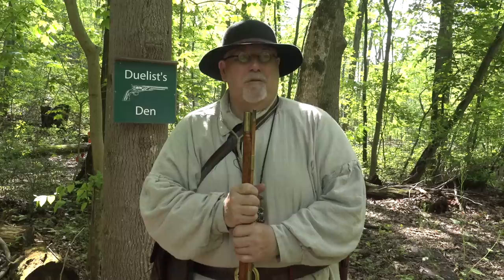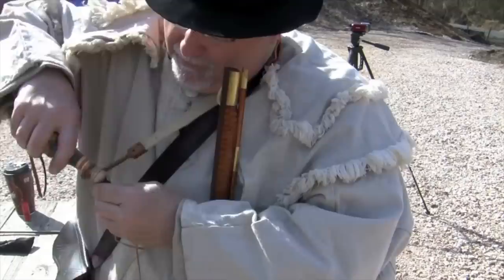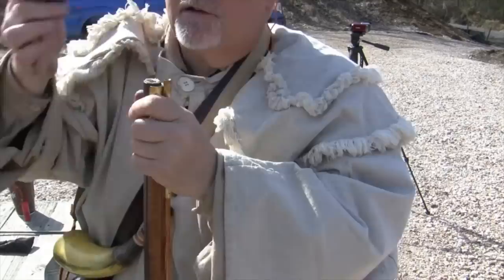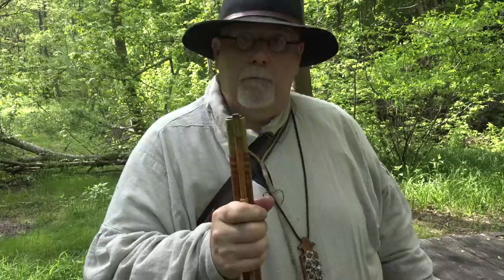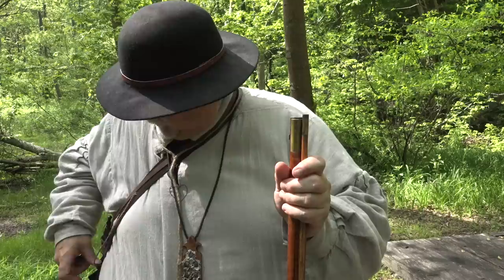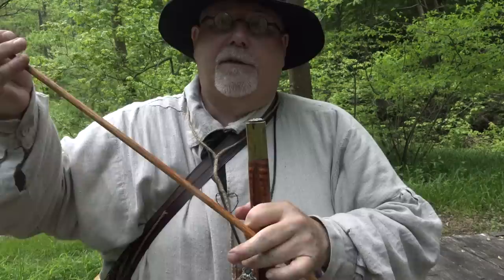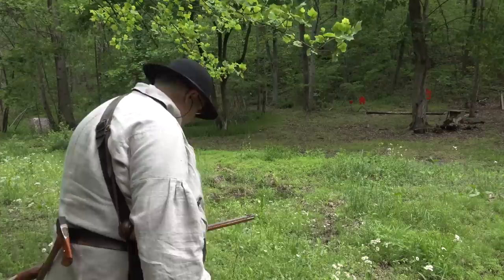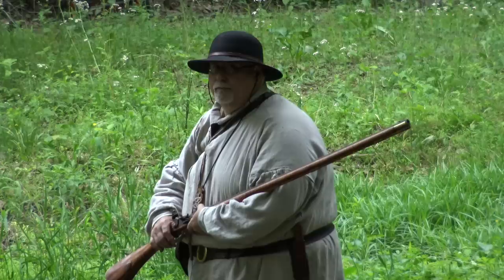Shooting a coned barrel flintlock rifle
A couple of weeks ago you saw me cone the barrel of my .50 caliber early Bucks County rifle. Today we'll go to my range at Duelist's Den to show you how a gun with a coned muzzle loads and shoots.